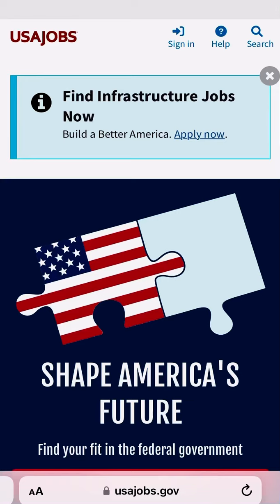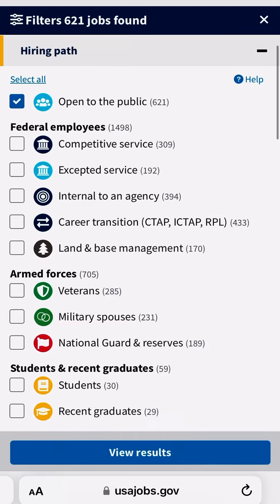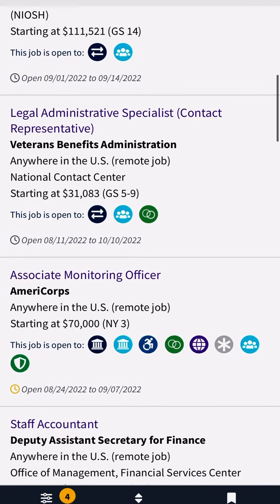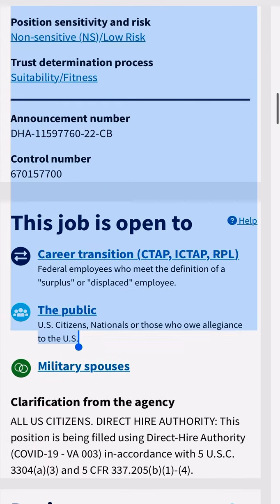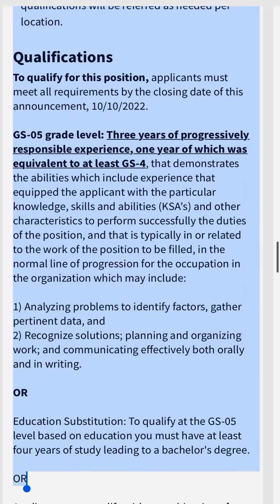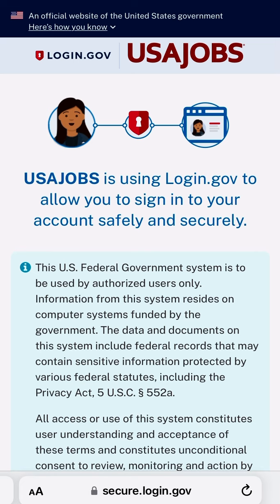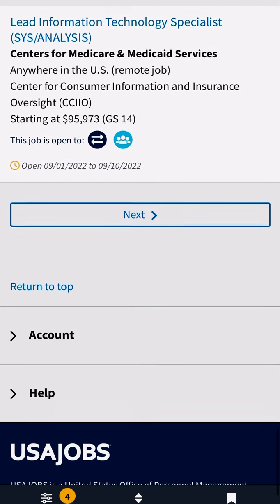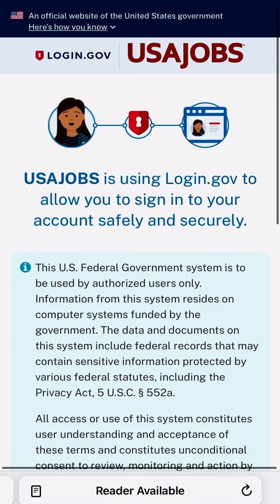HIGH PAYING SALARY 100% work from home jobs-REMOTE WORK FROM JOBS 2022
HIGH EARNING POTENTIAL- Work from home remotely earning a salary, with benefits

WORK from HOME Jobs 2022-Remote work from home jobs, how to make money online in 2022.

Breaking IRS News 7/29/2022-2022 IRS Tax Refund and 2022 Tax Refunds Still waiting to be processed

Breaking IRS News 7/22/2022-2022 IRS Tax Refund and 2022 Tax Refunds Still waiting to be processed

Breaking IRS News 7/15/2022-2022 IRS Tax Refund and 2022 Tax Refunds Still waiting to be processed

Breaking IRS News 7/7/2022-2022 IRS Tax Refund and 2022 Tax Refunds Still waiting to be processed